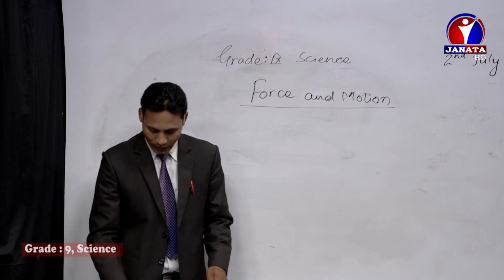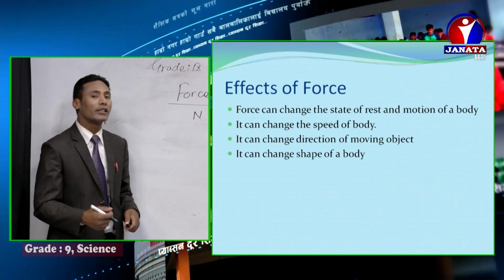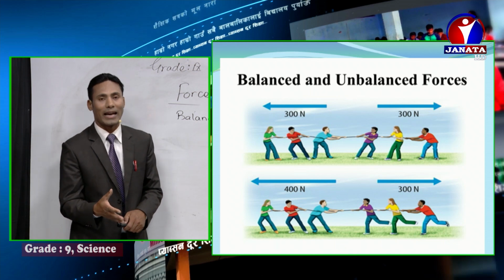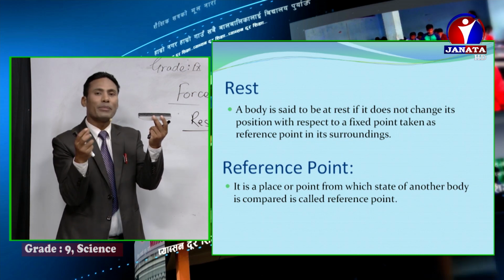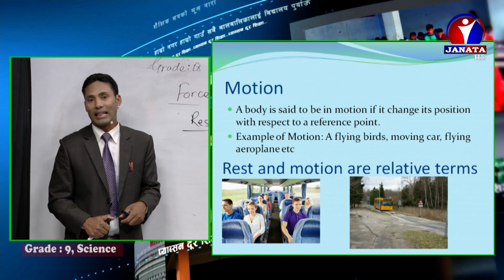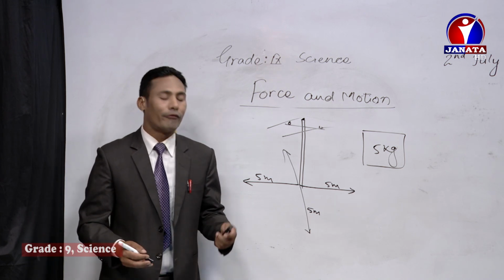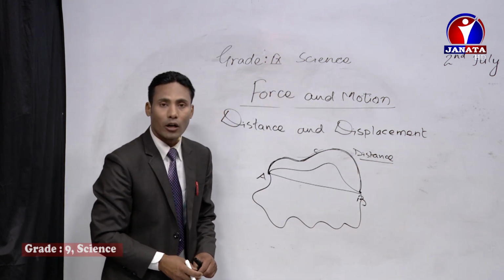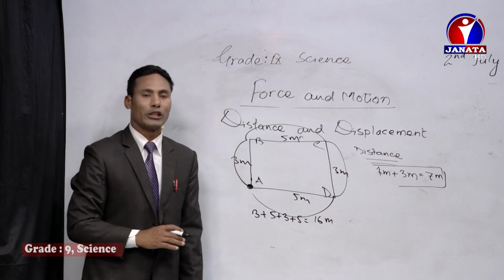Grade-9 Science Episode 16 | Pabson Distance Education